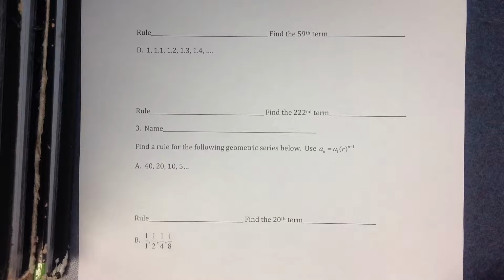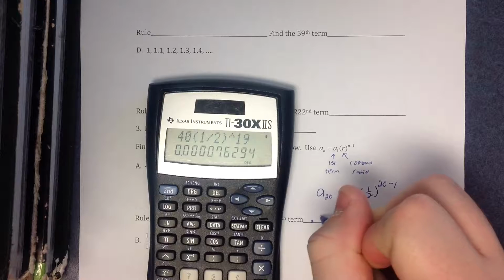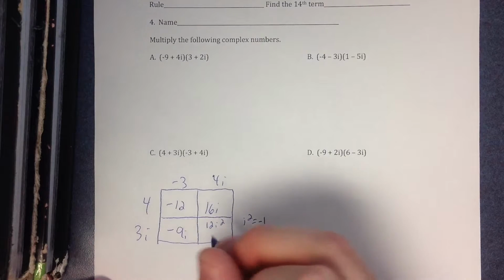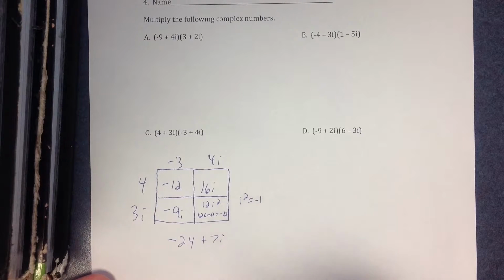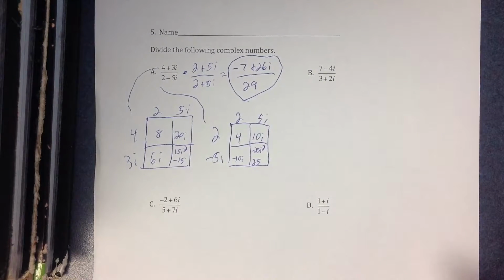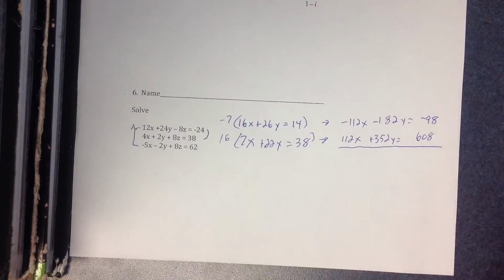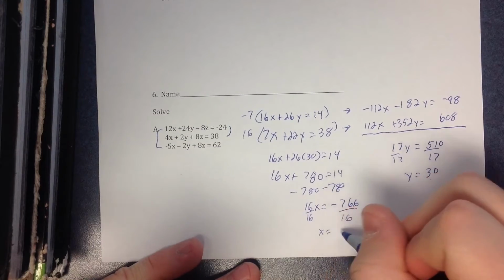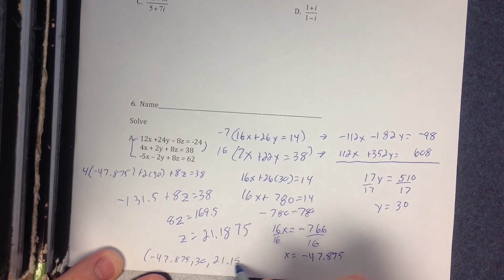Alg 2 3rd 9 EP 1-6